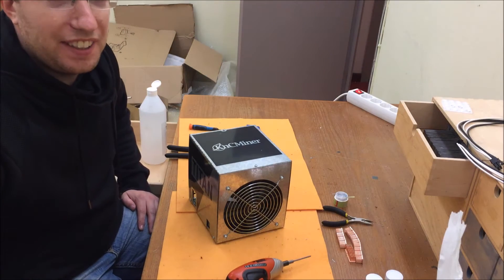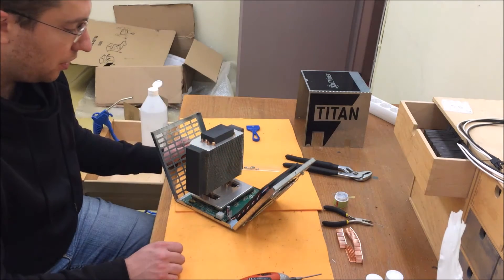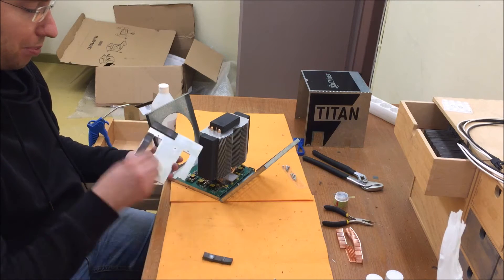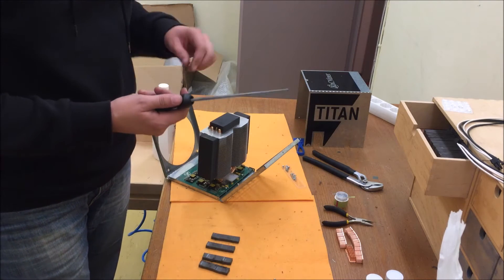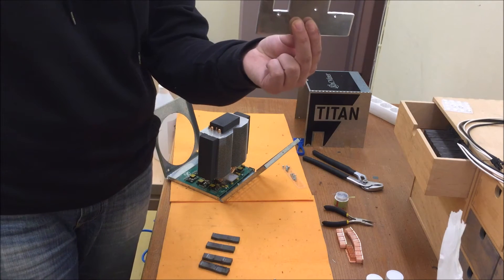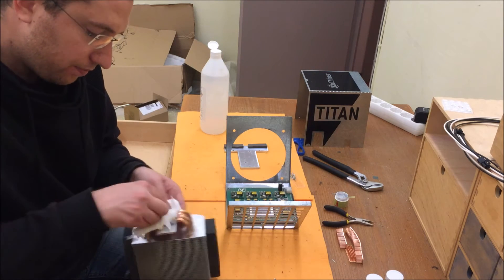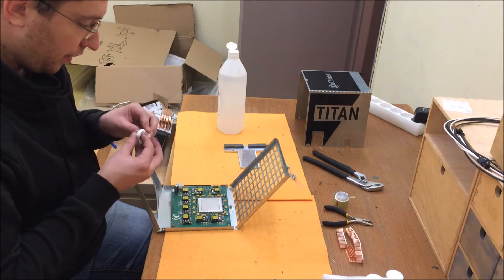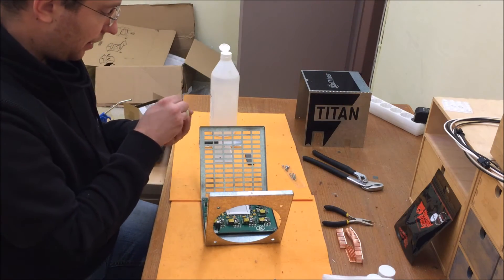How to improve KnC Miner Titan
Detailed video guide on how to improve cooling of a KnC Miner Titan cube. Increases performance and life time of the miner.